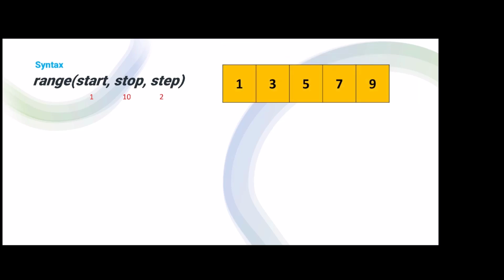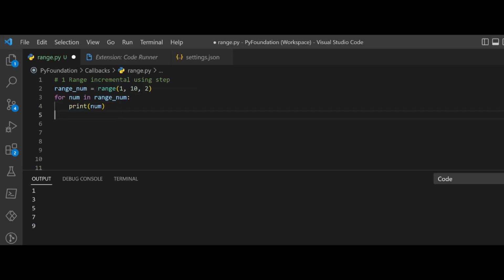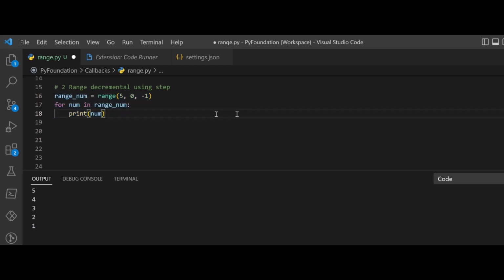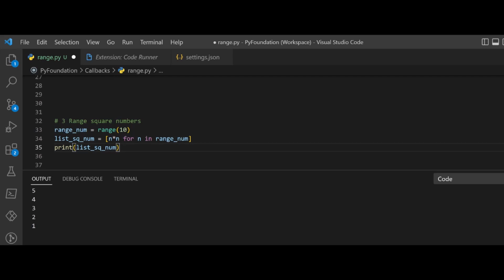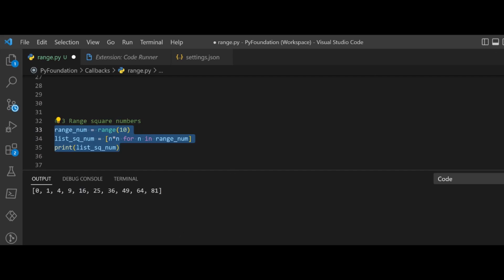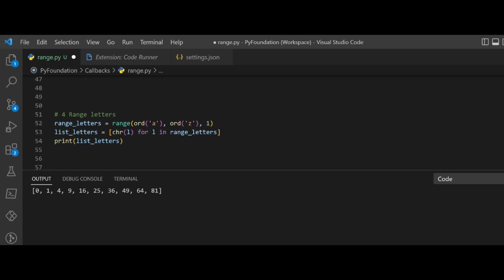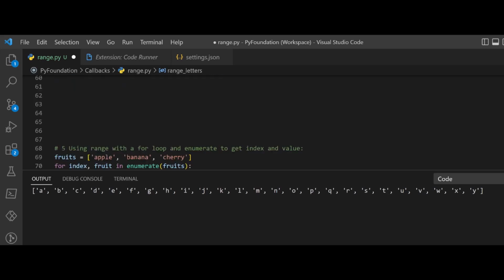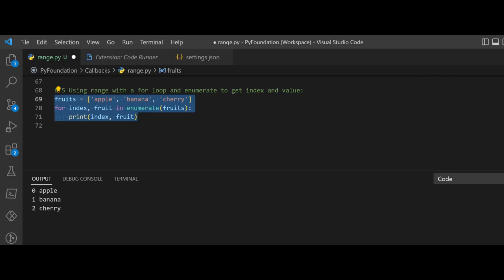Python Range explained with examples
Python's range function is a powerful tool for generating sequences of numbers, and is essential for any Python developer to know. Our video tutorial takes you through the basics of range, starting with the syntax and moving on to demonstrate how to use it in real-world code.

You'll learn how to use range to generate lists of numbers, as well as how to customize the start, stop, and step values to create the sequence you need. We'll also show you how to use range with for loops to iterate over a sequence of numbers.

In addition to understanding the basics of range, you'll also see how to use it in conjunction with other Python functions and modules, such as the enumerate function and the built-in features and function.

We will use VS Code as our development environment and walk you through live demos that will help you.